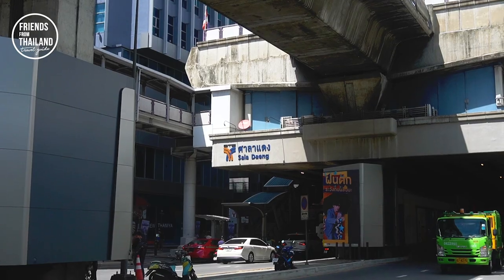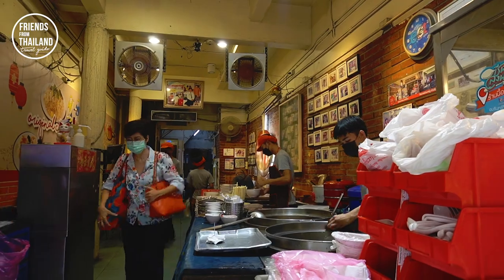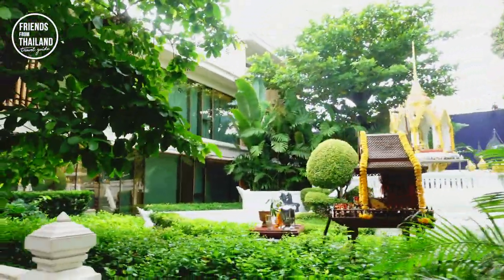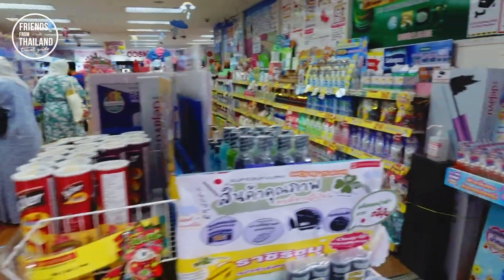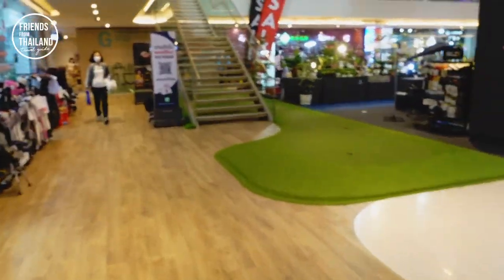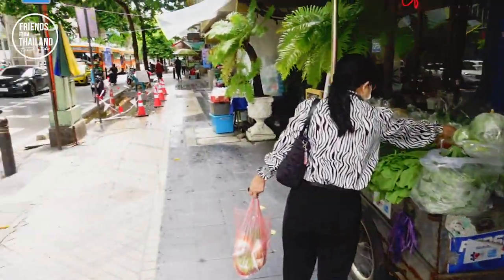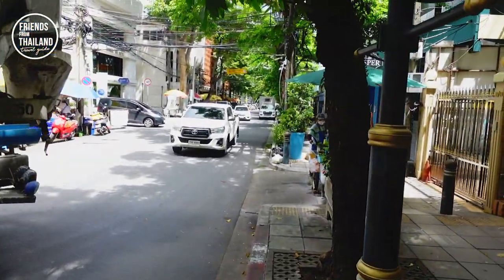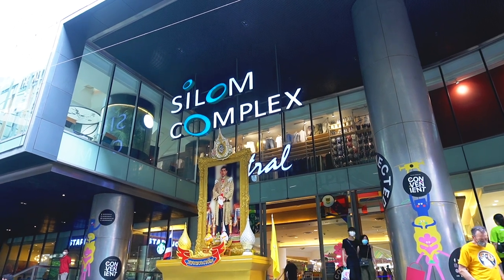BTS Saladang station Bangkok guide: Bar/local food/street market | 3in1 experience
Walk around BTS Sala Daeng staion (S2), All in one experience from noon-midnight. Quick and easy walk around the staion but full of experience.

You are in the episode of BTS walk around, I will walk you around major station to show you what this neighborhood look like with tips and recommendations.

My name is CHON. Born and raised in Thailand, traveled to more than 70 cities 40 countries around the world. Been showing my country to my friends from around the world , so I decide to make this channel. Think of me as your new Thai friend, who will provides you tips and recommendation about travel to Thailand.
Good food, good place and good hotel.
Check out others VDO as well,

CHON, your new friends from Thailand